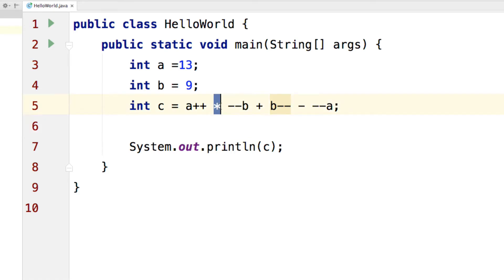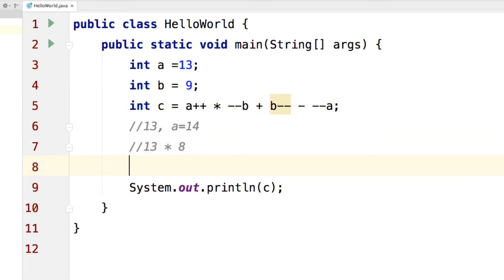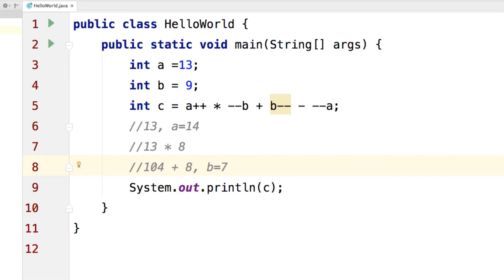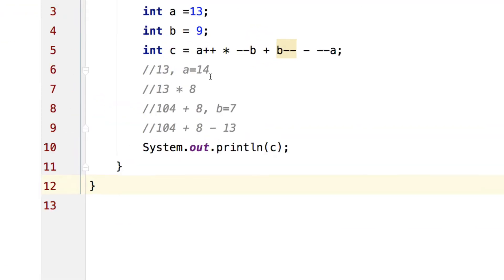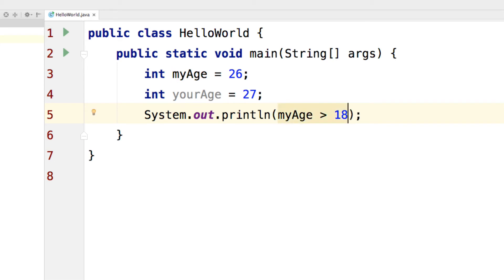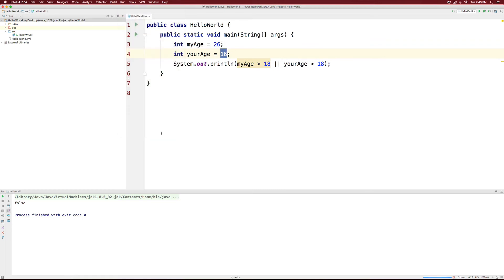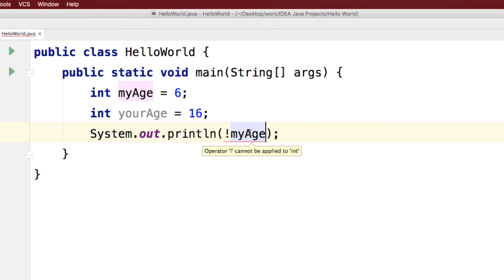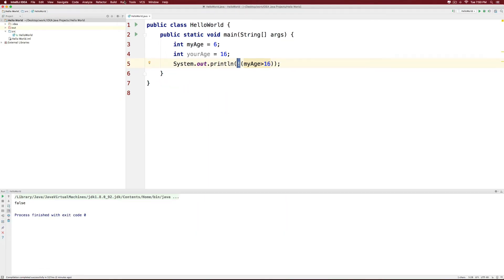#18 Playground Increment Decrement And Logical Operators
This video introduces you to logical operators in Java along with the increment and decrement operators. The increment operator has two forms: pre-increment where the value is first increased by 1 and then assigned to another variable whereas post-increment first assigns the value to another variable and then increases the value by 1. The logical NOT operator changes true to false and false to true. The logical AND operator returns true when the values of both the operands working with it are true whereas the logical OR operator returns false when the values of both the operands working with it are false.